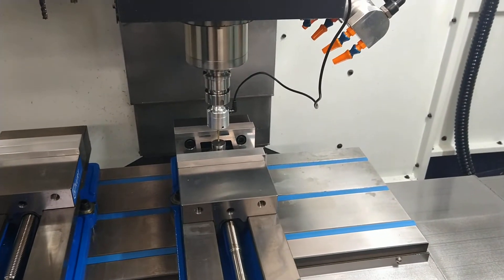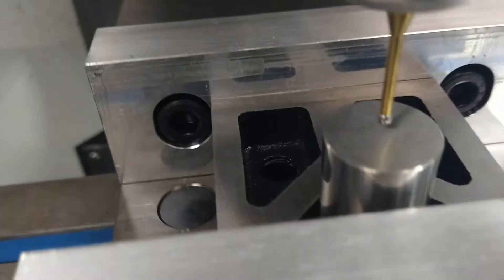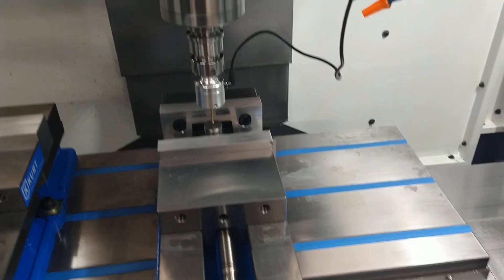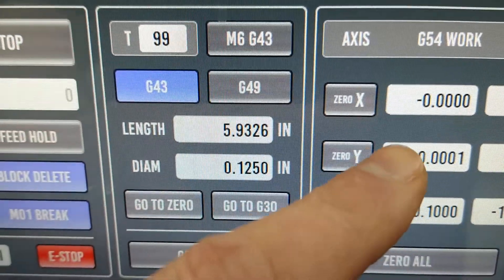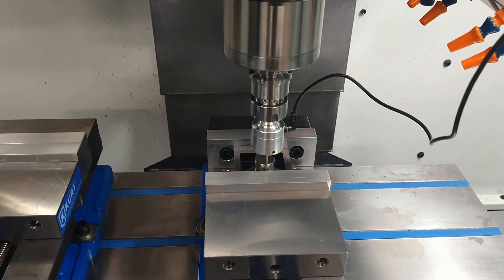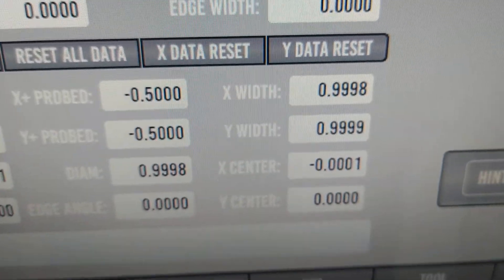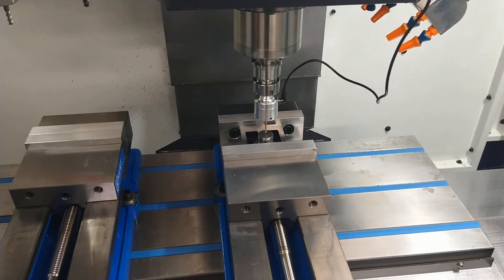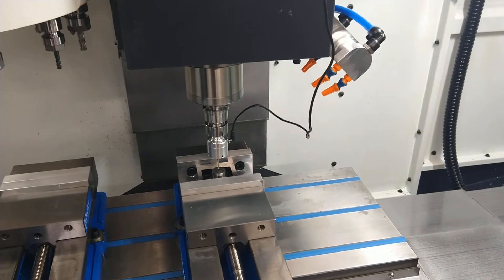Drewtronics and Probe Basic initial setup in software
This video is to show how to setup your Drewtronics probe in Probe Basic CNC control software.